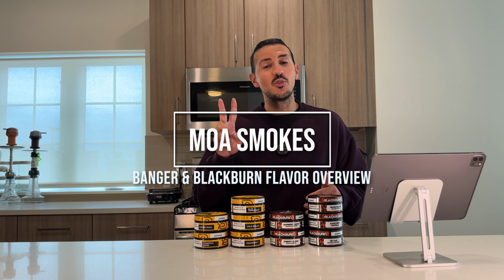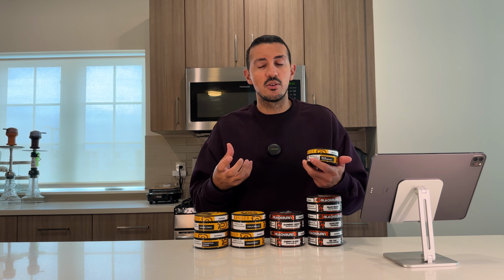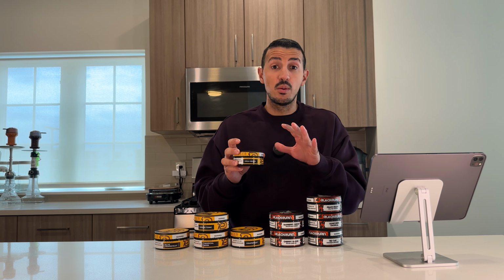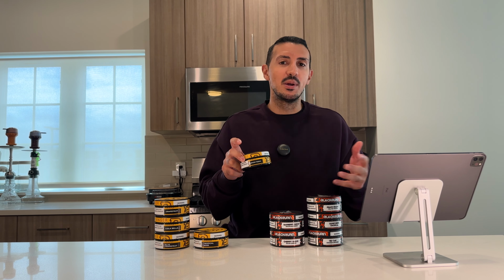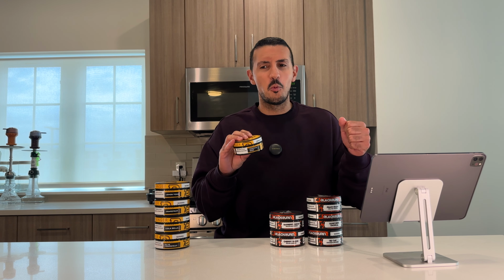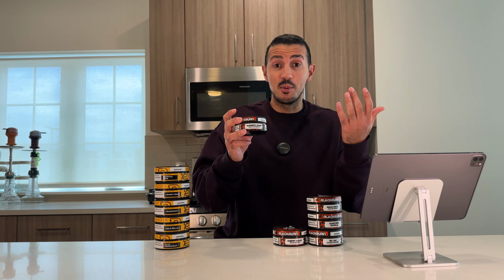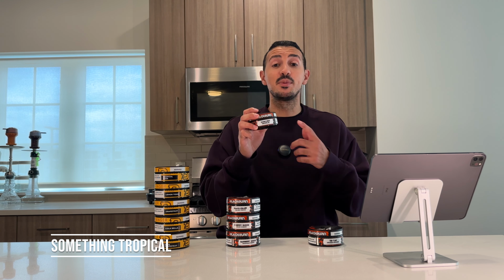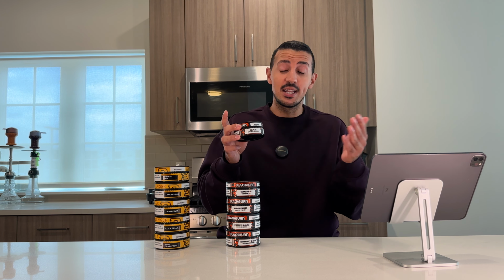Banger and Blackburn Flavor Overview by Moa Smokes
Moa Smokes is back with another flavor overview video! This time, we cover 10 flavors from two different brands. Banger and Blackburn are well known Russian dark leaf brands that have just landed in the United States. The flavor profiles are complex, interesting and new. The flavor descriptions for Banger’s Blue Grapefruit, Cola Bella, Grapefruit, Lemon Tonic, and Tropical Rose as well as Blackburn’s Barberry Shock, Cherry Shock, Peach Killer, Something Tropical and Tik Tak are covered in this video… in English!

Note: Moa received these flavors from Banger and Blackburn via World Hookah Market.

00:00 - Intro
01:08 - Blue Grapefruit
01:54 - Cola Bella
02:47 - Grapefruit
03:28 - Lemon Tonic
04:12 - Tropical Rose
05:27 - Barberry Shock
06:05 - Cherry Shock
06:25 - Peach Killer
07:02 - Something Tropical
07:38 - Tik-Tak